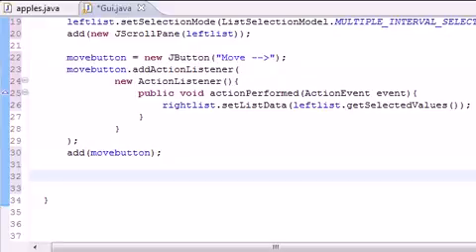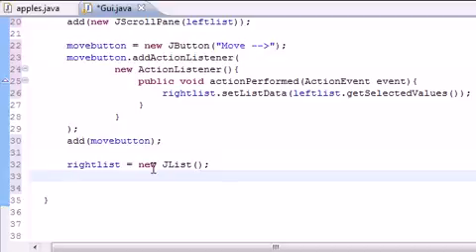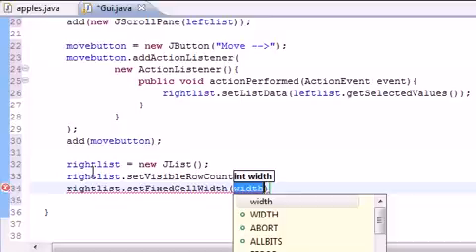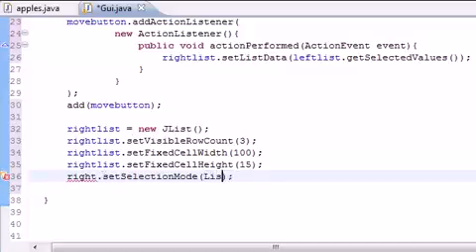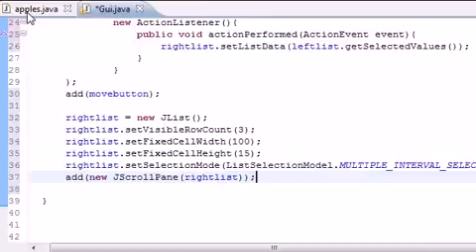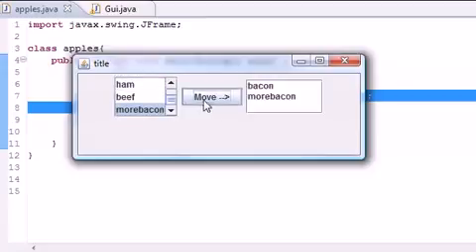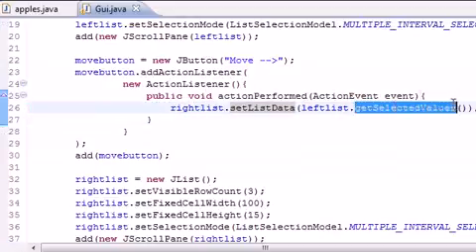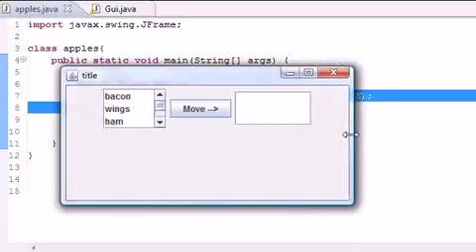Java Programming Tutorial 73 Moving List Items Program